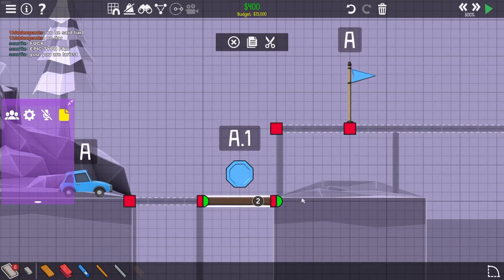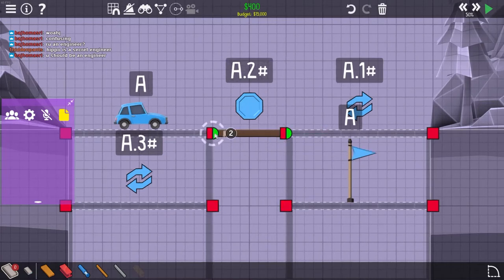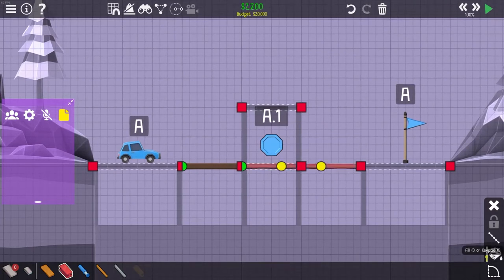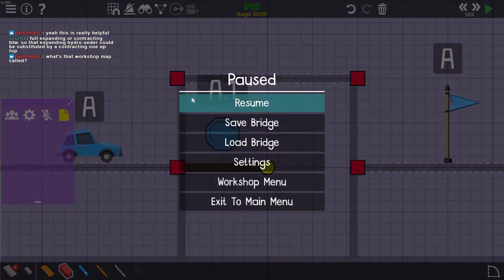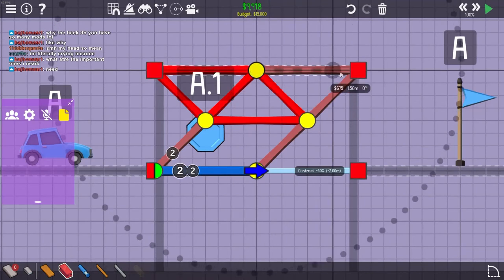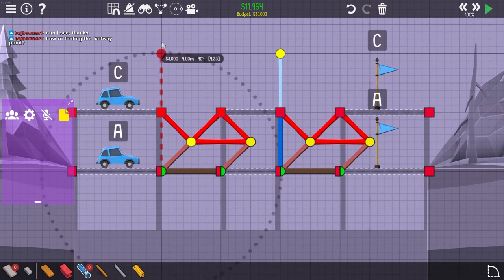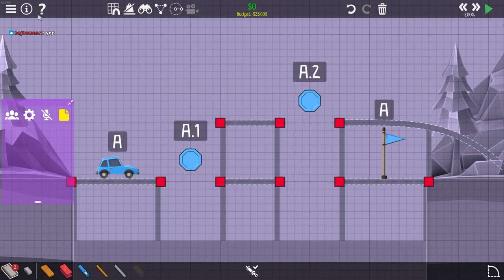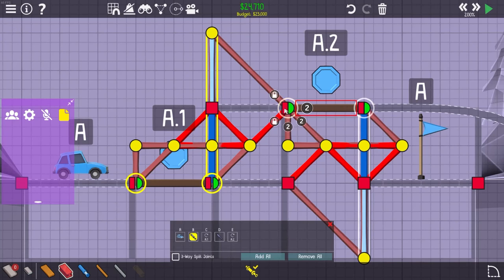Hydraulic Basics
During a twitch stream, I ended up giving hydraulic lessons to some people in chat, I am uploading this as a video for others to learn from.